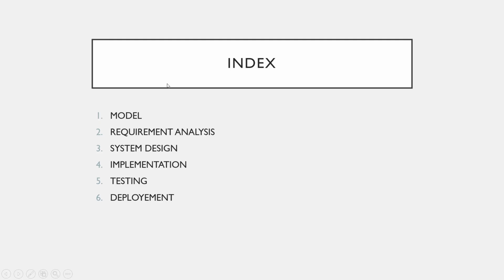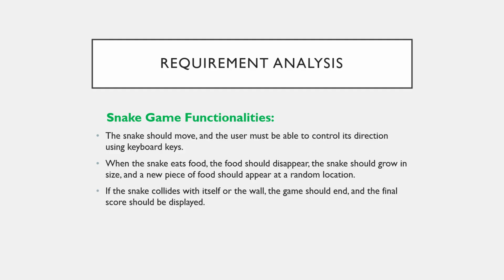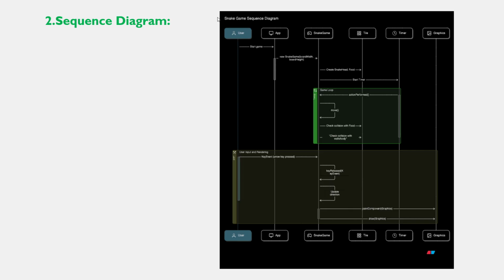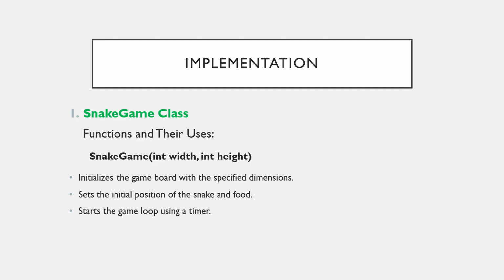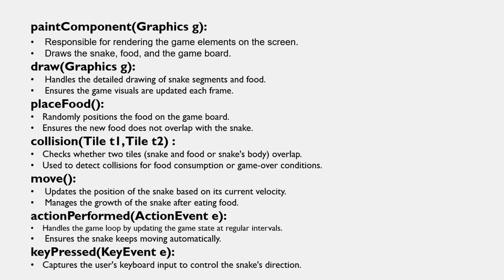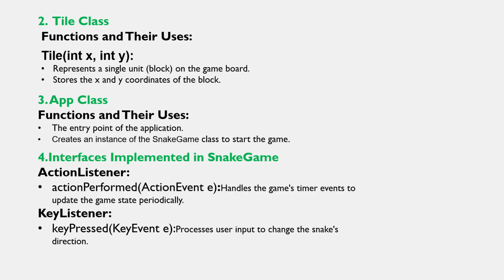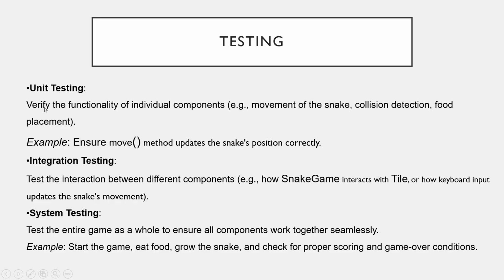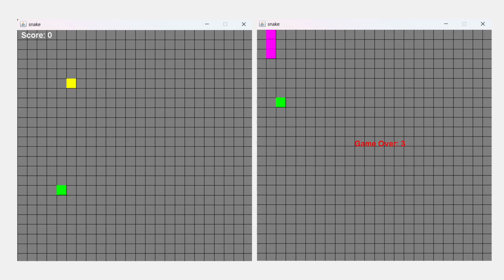Snake Game Using SDLC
🎮 Snake Game Project Walkthrough  SDLC-Based Development 🐍
This video showcases the development process of the classic Snake Game, structured through the lens of the Software Development Life Cycle (SDLC)—from requirement analysis to system design, coding, testing, and deployment.
🛠️ Project Highlights:
- Game design tailored using SDLC methodology
- Implementation using structured development phases
- Functional demonstration of the final product

📌 Created as part of my software development portfolio to demonstrate practical application of software engineering principles.